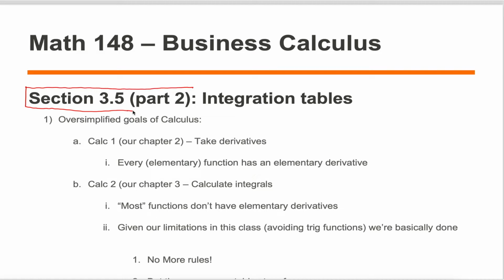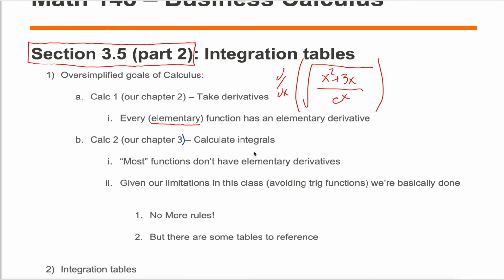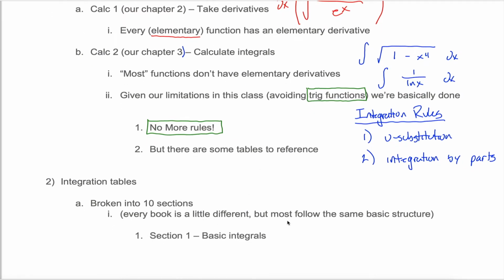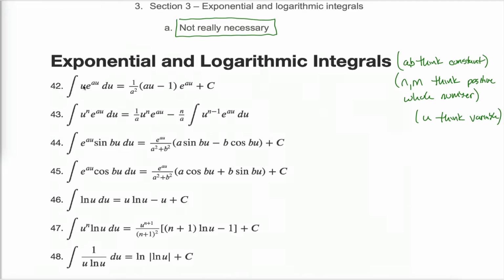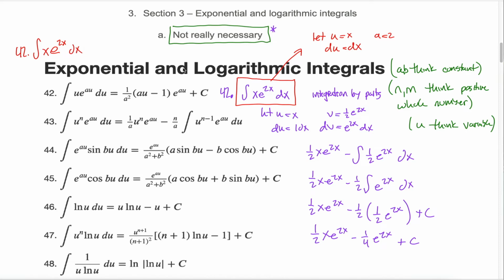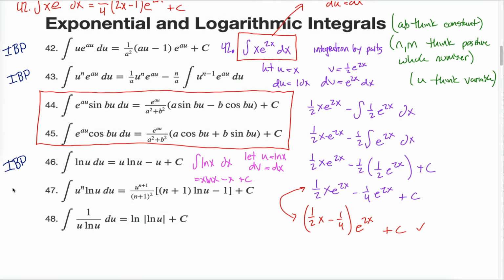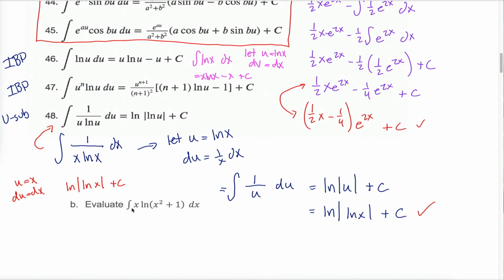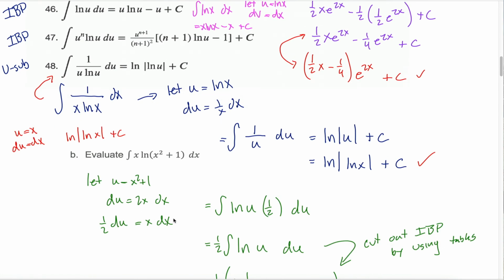3.5 (part 2): Integration Tables - Intro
Math 148 - Business Calculus - 3.5 Part 2 - Video 1